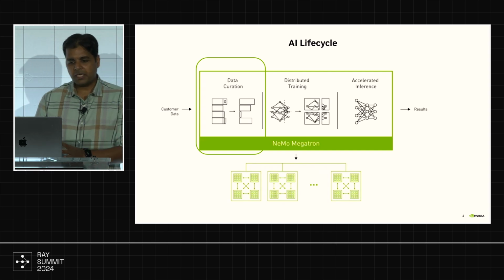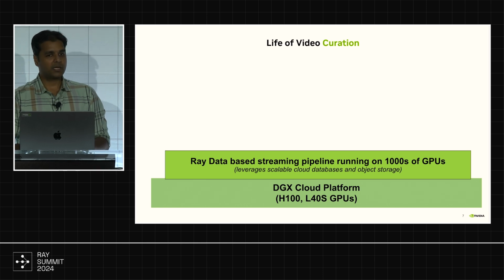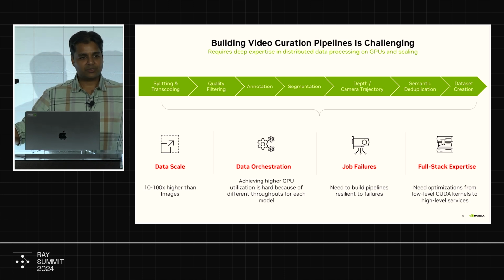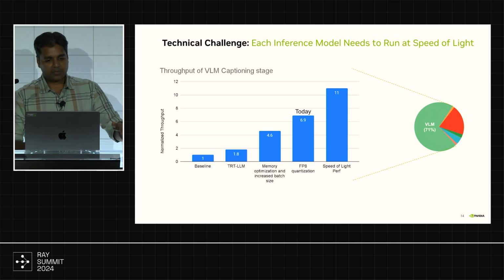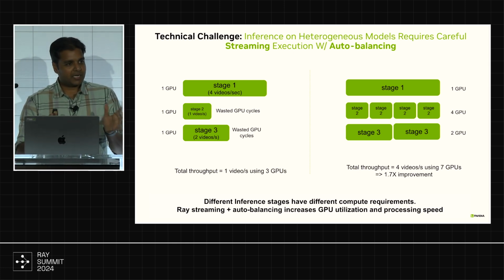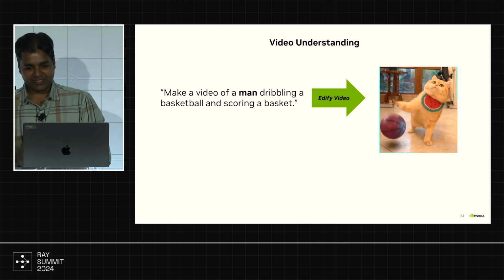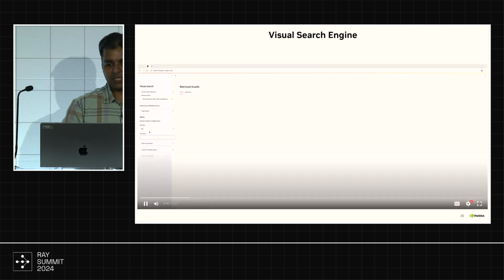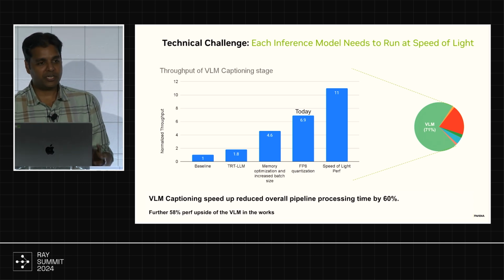How NVIDIA is Advancing Video Curation with Generative AI | Ray Summit 2024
At Ray Summit 2024, Niket Agarwal presents NVIDIA's innovative work on advancing video comprehension in generative AI. The talk focuses on the crucial process of meticulous data curation, filtering, annotation, and high-quality data selection from vast video collections for downstream fine-tuning tasks.

Agarwal explores the development of a multimodal video foundation model, highlighting key components of an end-to-end video curation service orchestrated by Ray Data and running on NVIDIA DGX Cloud. The presentation covers insights from NVIDIA's team on leveraging and enhancing state-of-the-art AI models for large-scale inference and creating high-quality video datasets. This session offers valuable knowledge for developers and experts working on practical implementations of video AI in fields such as robotics, digital twins, and autonomous vehicles.